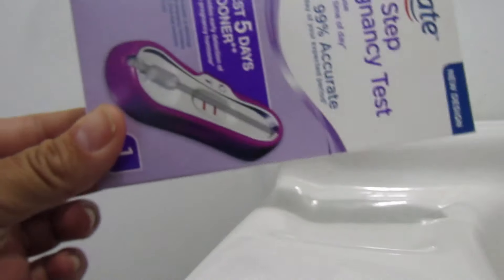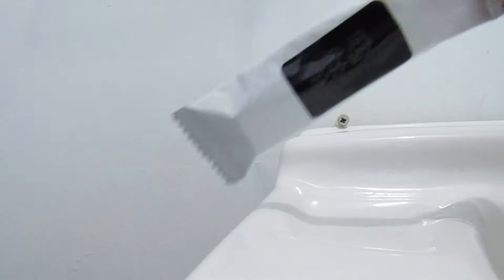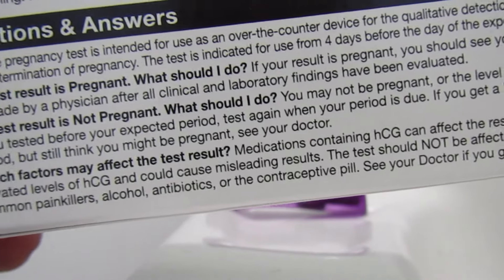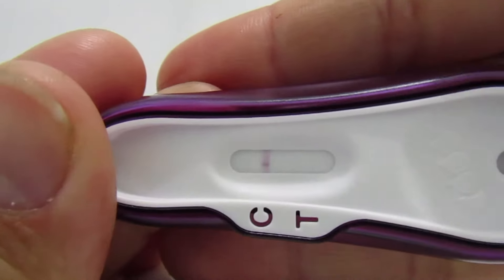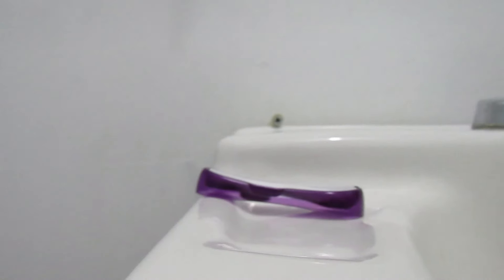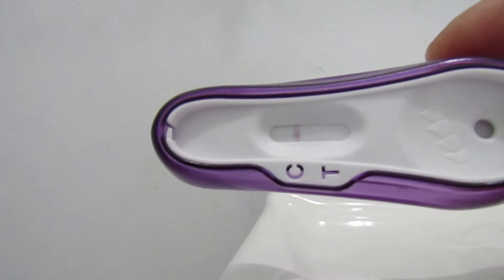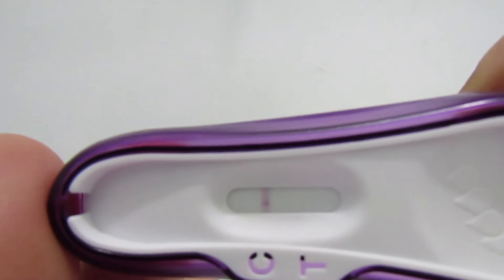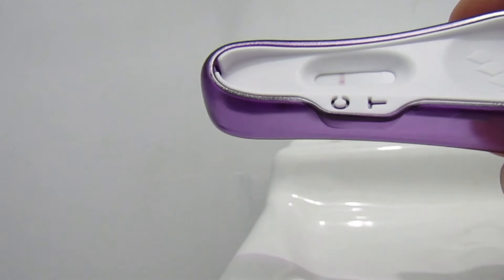11 DPO Early Morning Pregnancy Test July 2024